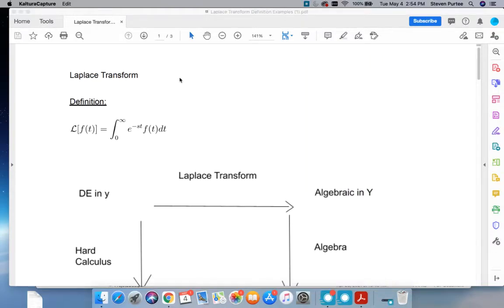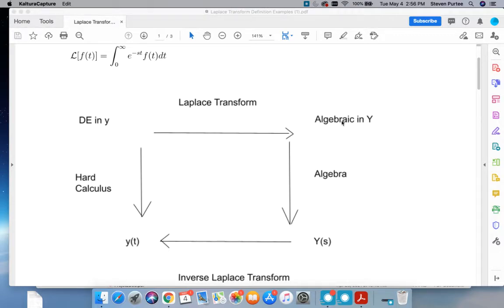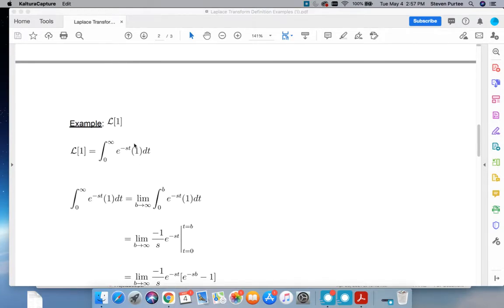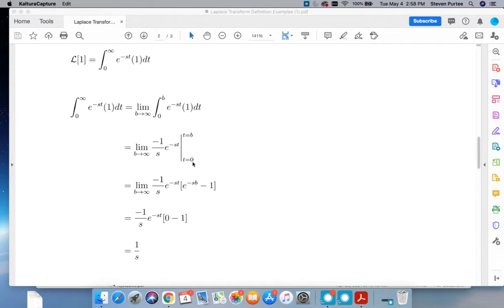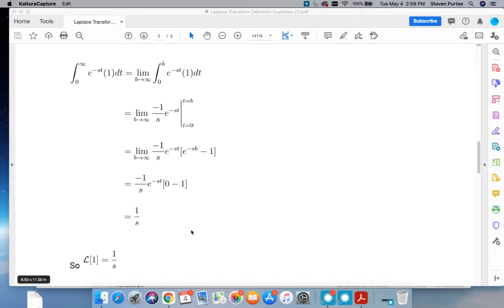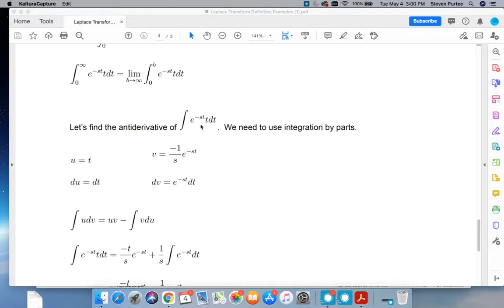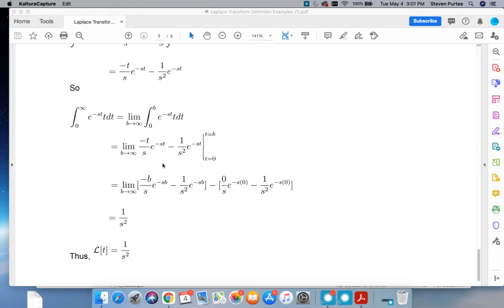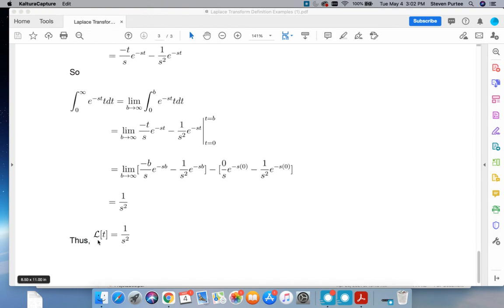Laplace Transform Definition Lecture